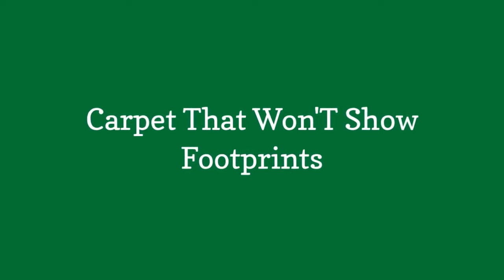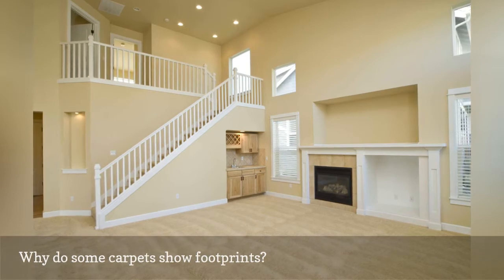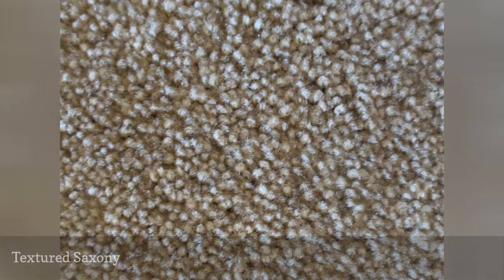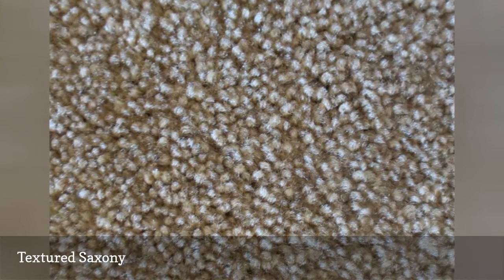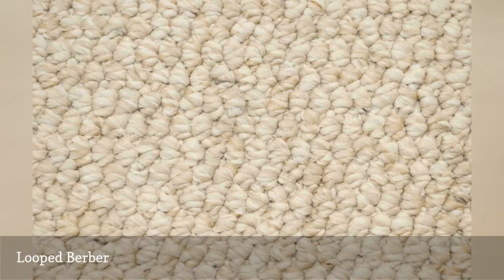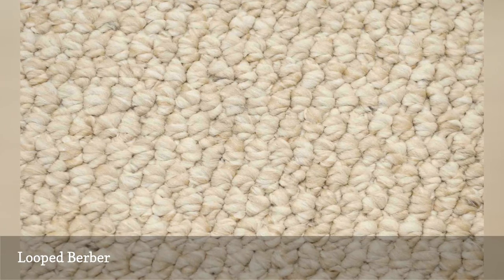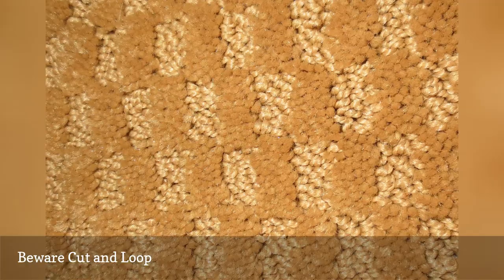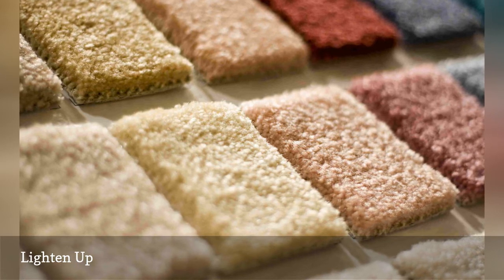Carpet That Won'T Show Footprints 🛋️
If you want a carpet that won't show footprints or vacuum marks? These are styles of carpet designed to reduce shading, and prevent marks.
0:00 - Intro
0:00:12 -   Why do some carpets show footprints?
0:00:21 -  Textured Saxony
0:00:30 -  Looped Berber
0:00:39 -  Frieze
0:00:48 -  Beware Cut and Loop
0:00:57 -   Lighten Up